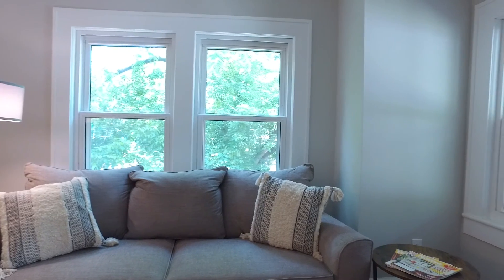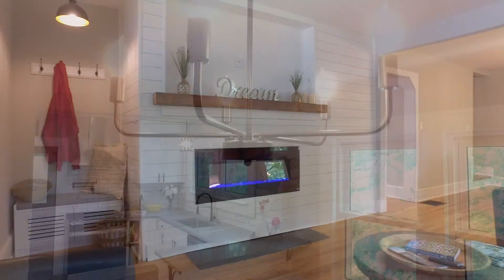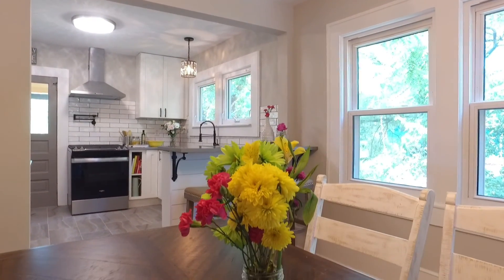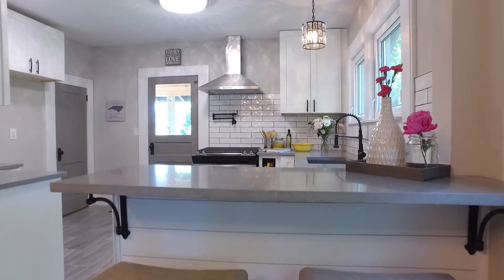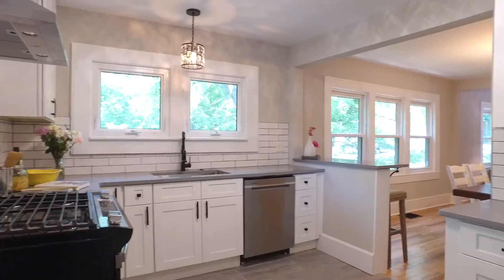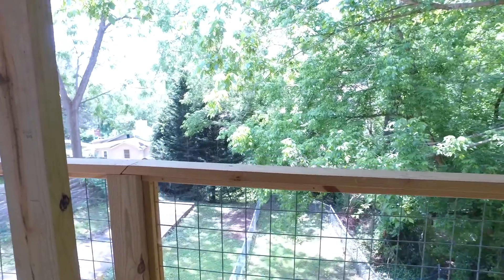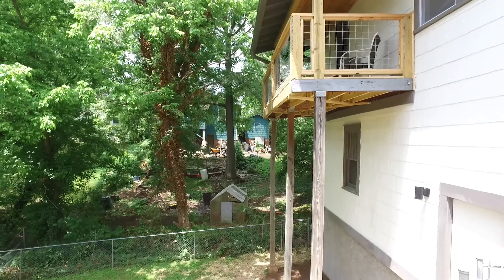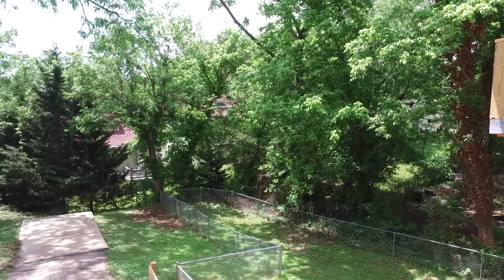Charming West Asheville home has lots to love Listed by Marie Reed Produced: Mary Young Photography